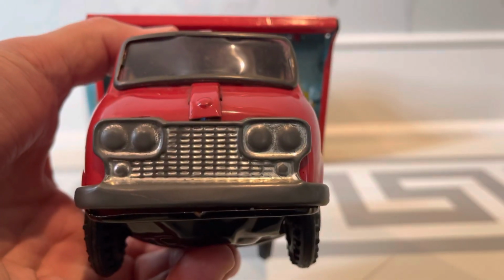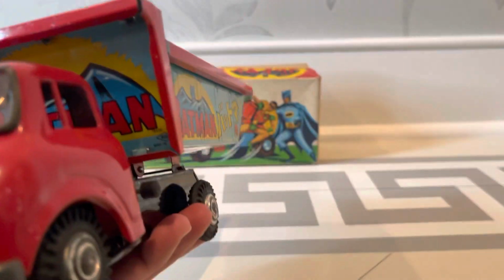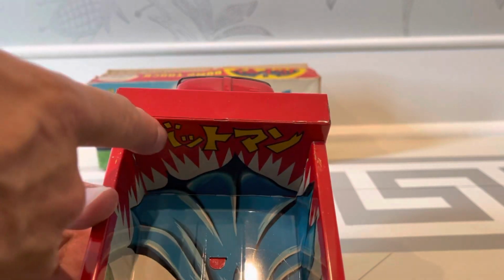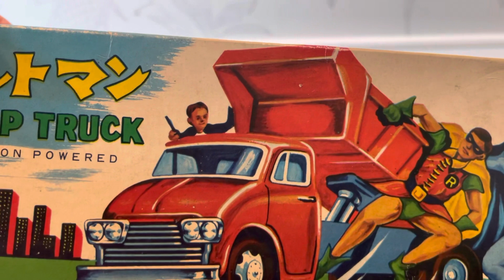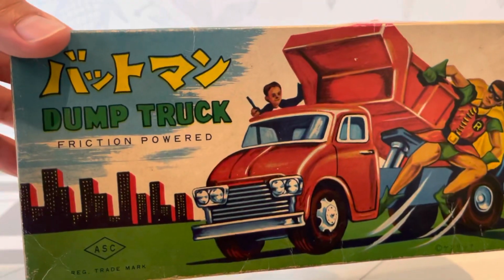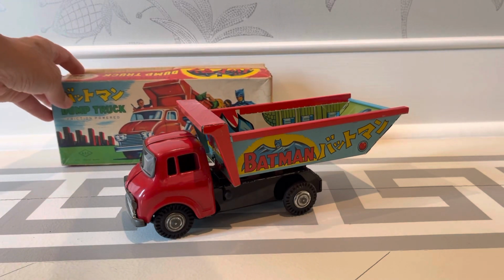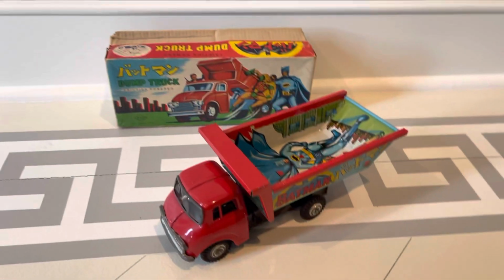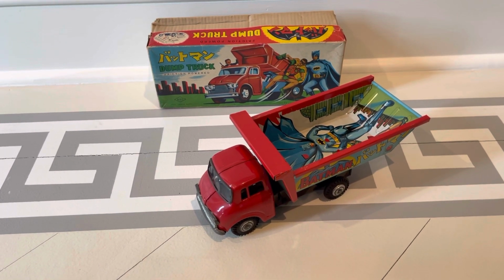Wow! 🙀 Batman Dump with its scarce Original box! Proves he has ALL the gadgets!!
1960’s ASC Japan